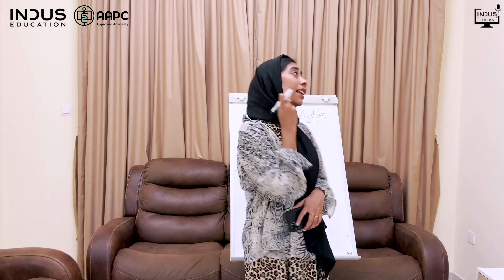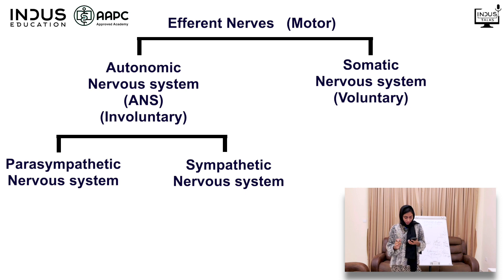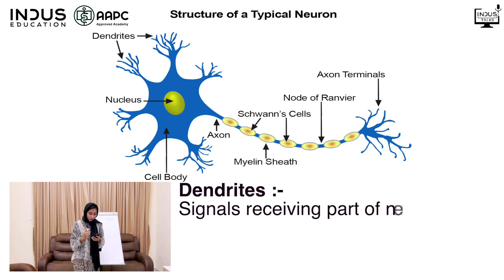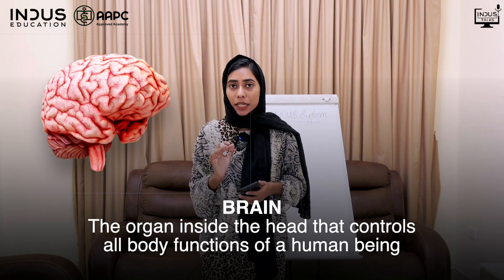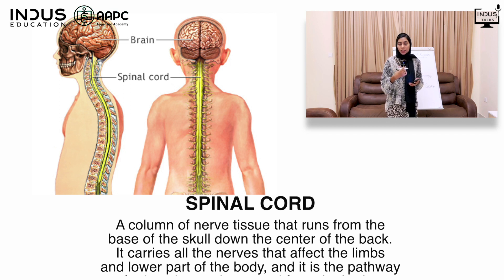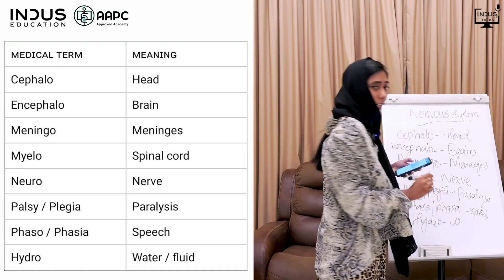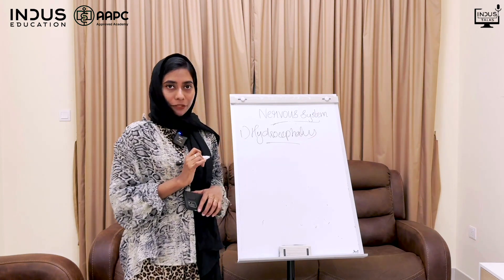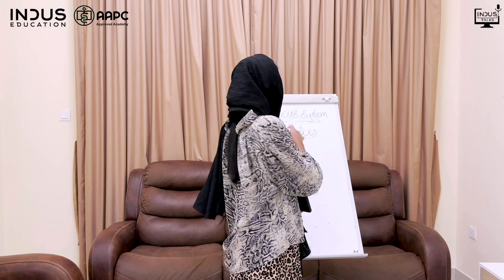ANATOMY NERVOUS SYSTEM | Important tips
No.1 AAPC Approved Institute in Kerala and UAE
Medical Coding is the transformation of healthcare diagnosis, procedures, medical  services into universally accepted alpha-numeric codes
Medical Coding is transforming healthcare diagnosis, procedures, and medical services into universally accepted alpha-numeric codes.

Greetings from INDUS
Education and Training!!

Greetings from INDUS
Education and Training!!